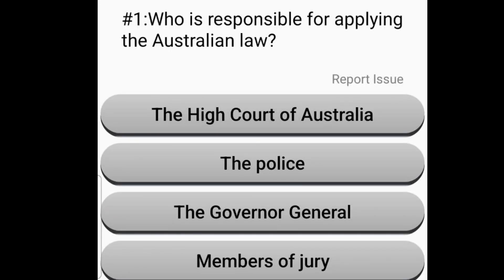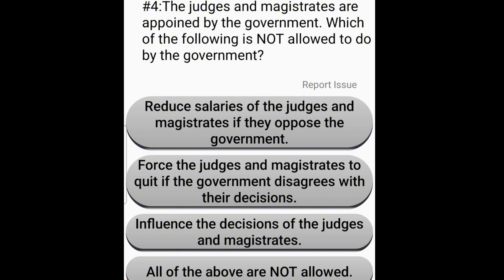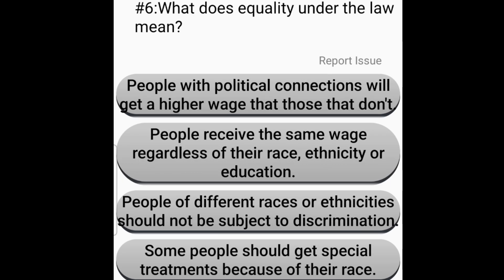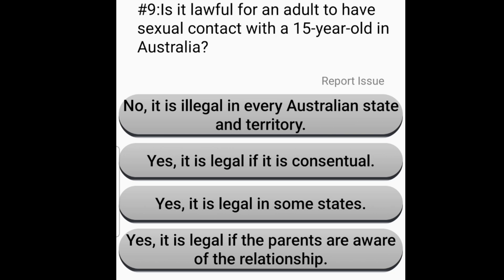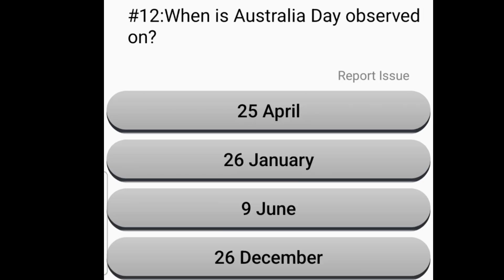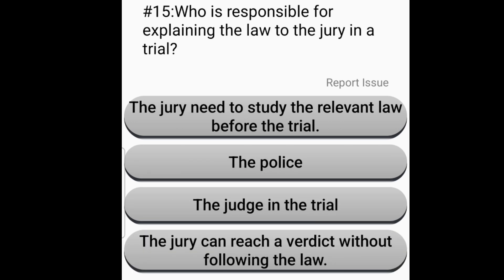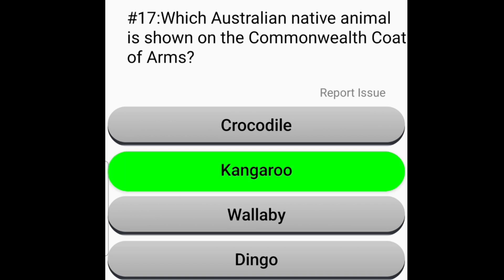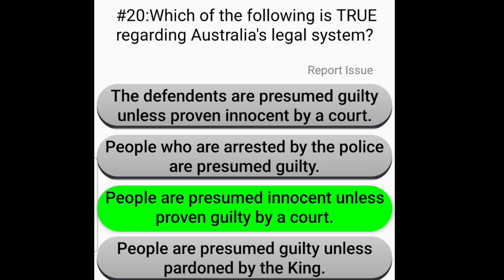How to pass Australian Citizenship exam questions and answers reviewer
NOTE: This is only a practice test not guaranteed to appear on your final exam.

Be responsible and accountable for all of your actions.